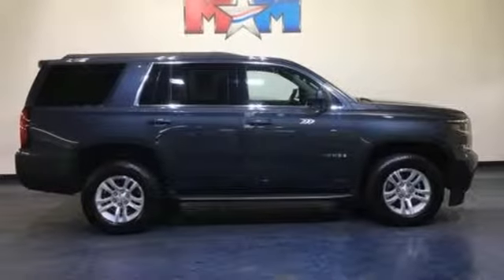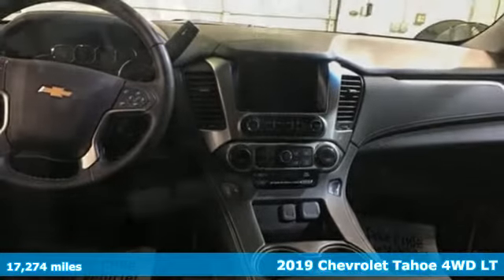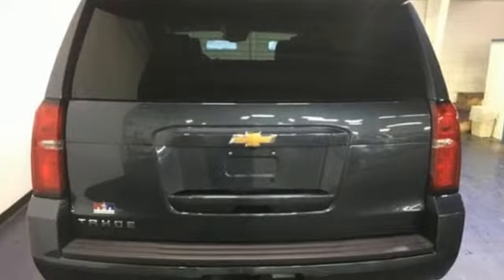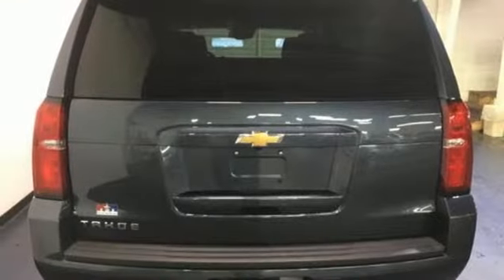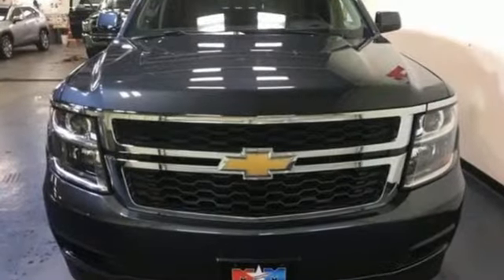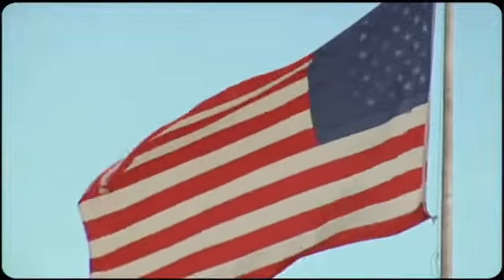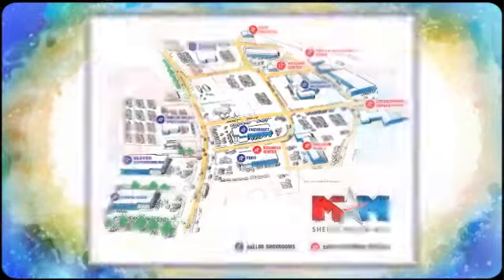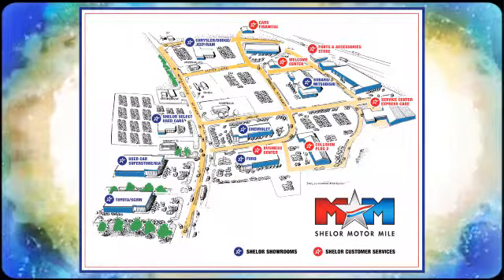Used 2019 Chevrolet Tahoe Christiansburg VA Blacksburg, VA X54194 - SOLD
Year: 2019
Make: Chevrolet
Model: Tahoe
Trim: 4WD 4dr LT
Engine: 5.3L 8 Cylinder Engine
Transmission: 6-Speed A/T
Color: Shadow Gray Metallic
Interior: Jet Black
Mileage: 17274
Stock #: X54194
VIN: 1GNSKBKC2KR135251
CARFAX 1-Owner, Nice. LT trim. NAV, Heated Leather Seats, 4x4, Quad Seats, Back-Up Camera, Rear Air, Power Liftgate, Alloy Wheels, ENGINE, 5.3L ECOTEC3 V8 WITH ACTIVE F... AUDIO SYSTEM, 8 DIAGONAL COLOR TOUCH... Tow Hitch CLICK ME!br /br /KEY FEATURES INCLUDEbr /Leather Seats, 4x4, Power Liftgate, Rear Air, Heated Driver Seat, Back-Up Camera, Running Boards, Premium Sound System, Onboard Communications System, Trailer Hitch, Aluminum Wheels, Remote Engine Start, Dual Zone A/C, Lane Keeping Assist, WiFi Hotspot. Satellite Radio, Privacy Glass, Keyless Entry, Remote Trunk Release, Child Safety Locks. br /br /OPTION PACKAGESbr /SEATS, SECOND ROW BUCKET, MANUAL, AUDIO SYSTEM, 8 DIAGONAL COLOR TOUCH-SCREEN NAVIGATION WITH CHEVROLET INFOTAINMENT AM/FM stereo with seek-and-scan and digital clock, includes Bluetooth streaming audio for music and select phones; voice-activated technology for radio and phone; and Shop with the ability to browse, select and install apps to your vehicle. You can customize your content with audio, weather and more; featuring Apple CarPlay and Android Auto capability for compatible phone; 5 USB ports and 1 auxiliary jack, TRANSMISSION, 6-SPEED AUTOMATIC, ELECTRONICALLY CONTROLLED with overdrive and tow/haul mode (STD), ENGINE, 5.3L ECOTEC3 V8 WITH ACTIVE FUEL MANAGEMENT, DIRECT INJECTION AND VARIABLE VALVE TIMING includes aluminum block construction (355 hp [265 kW] @ 5600 rpm, 383 lb-ft of torque [518 N-m] @ 4100 rpm) (STD). br /br /SHOP WITH CONFIDENCEbr /CARFAX 1-Owner br /br /WHY BUY FROM USbr /At Shelor Motor Mile we have a price and payment to fit any budget. Our big selection means even bigger savings! Need extra spending money? Shelor wants your vehicle, and we're paying top dollar! br /br /Tax DMV Fees & $597 processing fee are not included in vehicle prices shown and must be paid by the purchaser. Vehicle information is based off standard equipment and may vary from vehicle to vehicle. Call or email for complete vehicle specific informatiobr / Chevrolet Ford Chrysler Dodge Jeep & Ram prices include current factory rebates and incentives some of which may require financing through the manufacturer and/or the customer must own/trade a certain make of vehicle. Residency restrictions apply see dealer for details and restrictions. All pricing and details are believed to be accurate but we do not warrant or guarantee such accuracy. The prices shown above may vary from region to region as will incentives and are subject to change.